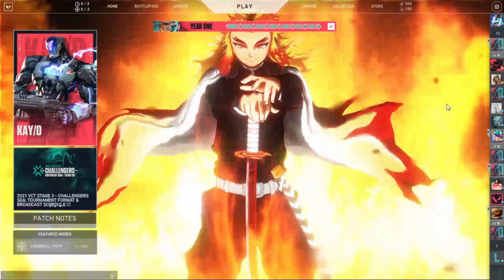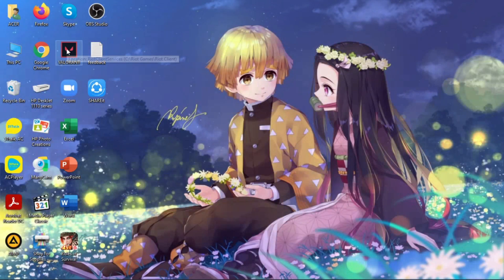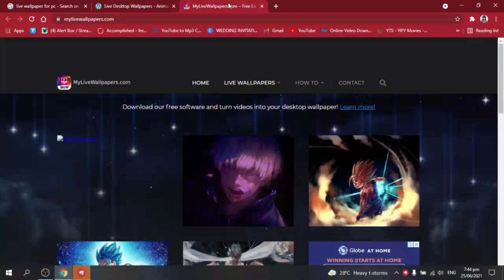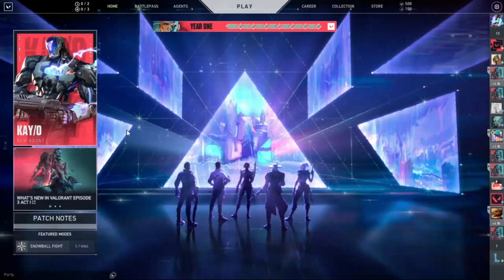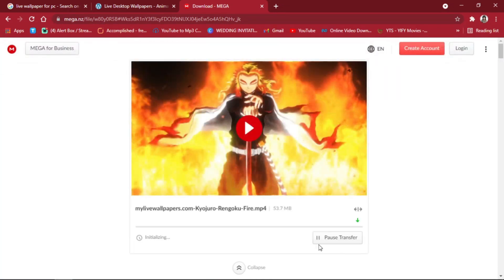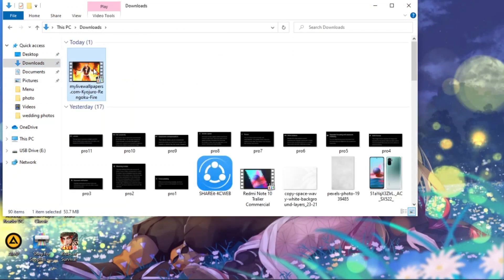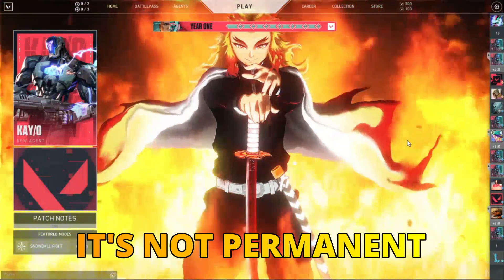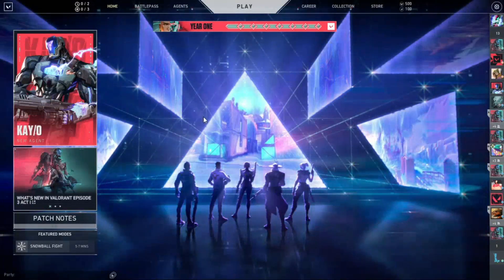How to change Valorant Homescreen Live Background | Full Tutorial